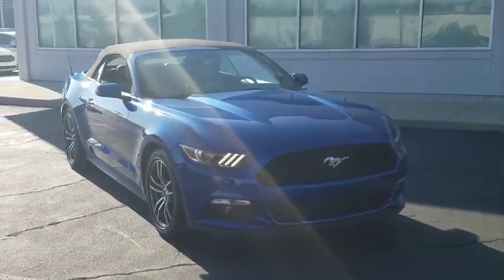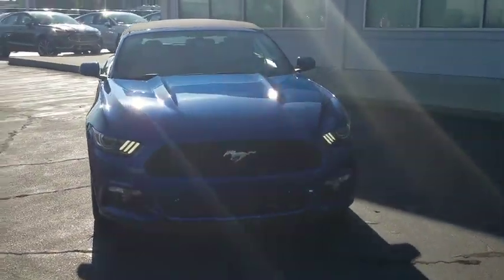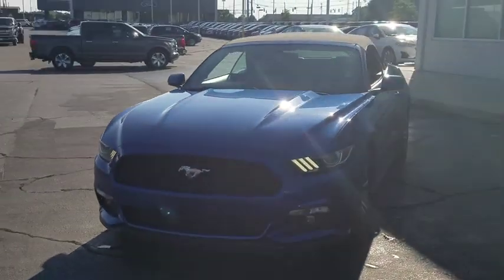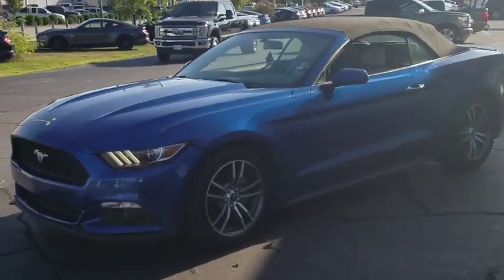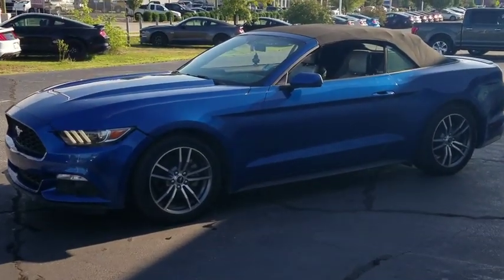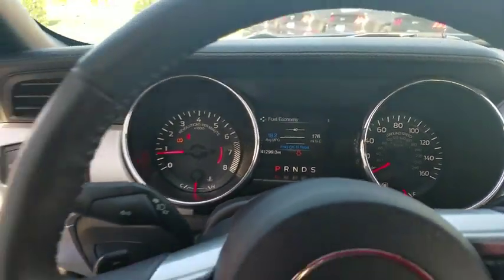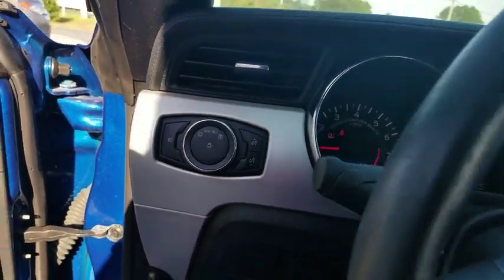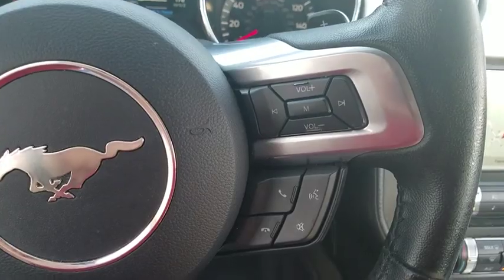2017 Ford Mustang Fayetteville, Lumberton, Goldsboro, Sanford, Southern Pines, NC H5334243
Used 2017 Ford Mustang available in Fayetteville, North Carolina at Crown Ford of Fayetteville. Servicing the Lumberton, Goldsboro, Sanford, Southern Pines, NC area.
2017 Ford Mustang EcoBoost Premium - Stock#: H5334243 - VIN#: 1FATP8UH1H5334243

Recent Arrival!Blue 2017 Ford Mustang EcoBoost Premium RWD 6-Speed EcoBoost 2.3L I4 GTDi DOHC Turbocharged VCTAwards:* JD Power Initial Quality Study (IQS) * 2017 KBB.com 10 Coolest Cars Under $25,000 * 2017 KBB.com 10 Most Awarded Brands * 2017 KBB.com Brand Image AwardsReviews:* Multiple appealing engine options include a turbocharged four-cylinder, a V6 and a roaring V8; lots of interior upgrades give it a classy/high-tech vibe; sharp and grippy handling around turns. Source: Edmunds